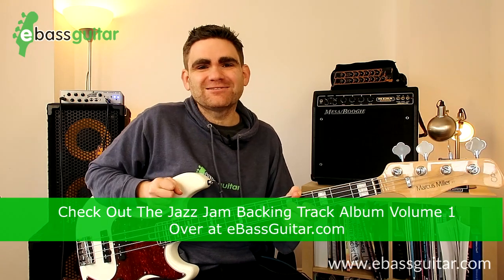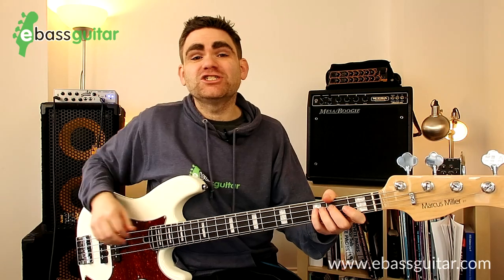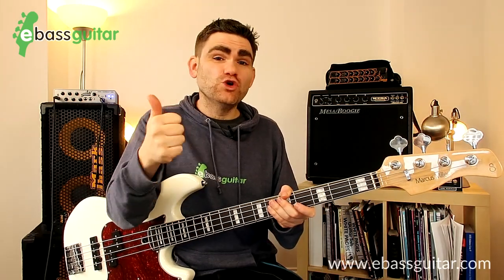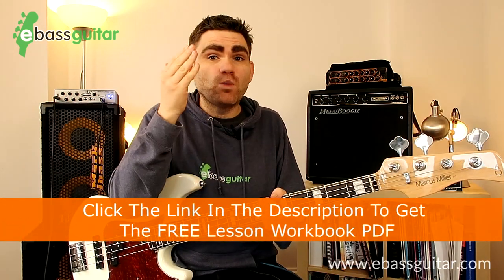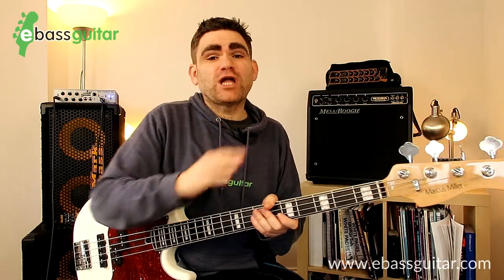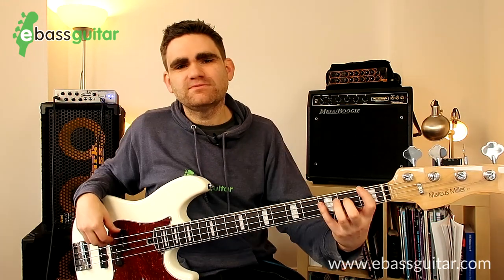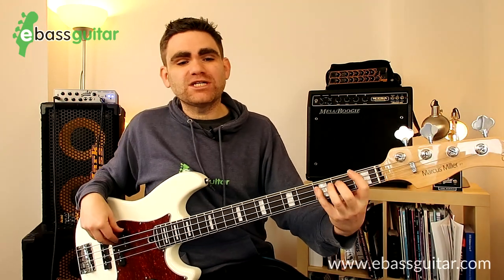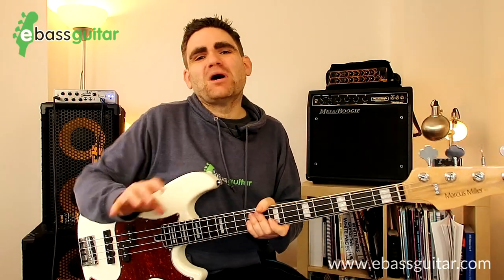Watermelon Man - Beginner Bass Guitar Lesson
In this bass guitar lesson, James will teach you how to play Watermelon Man. You'll learn more about jazz and get to playing the song quickly.

About eBassGuitar